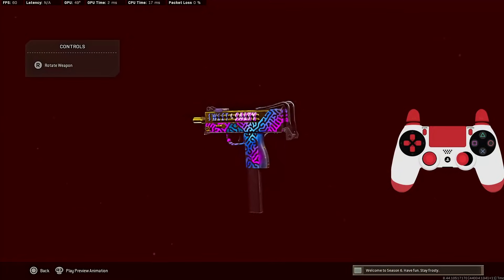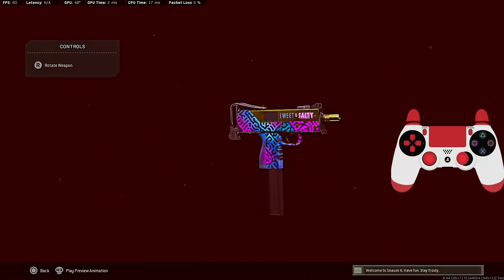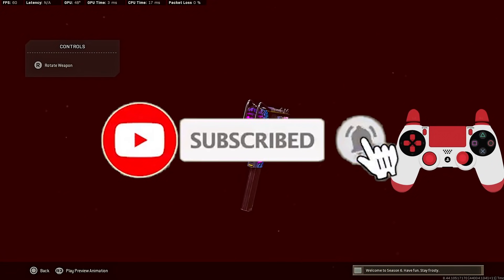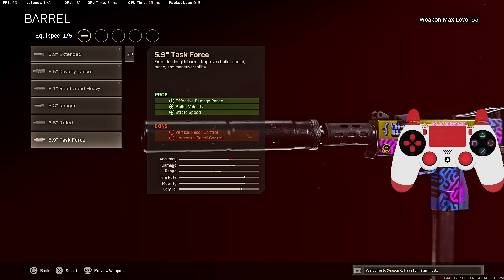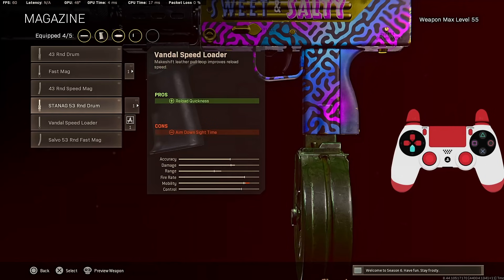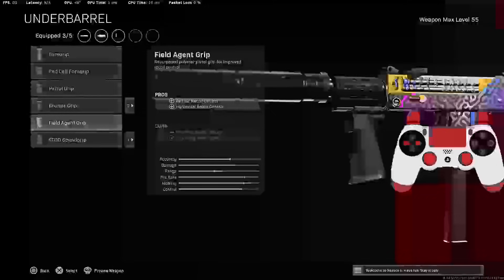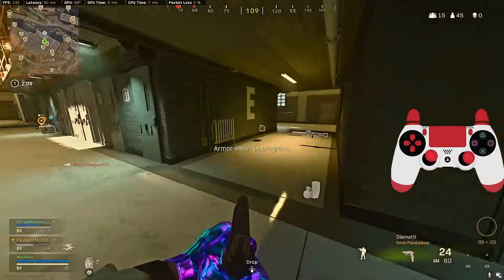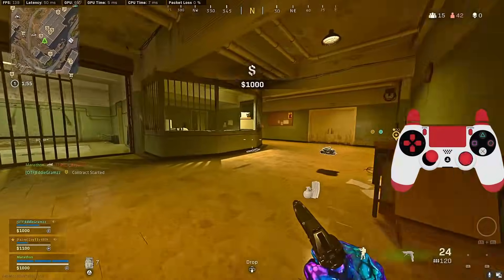35 KILLS w/ SWAGG'S *BROKEN* MAC 10! 😍 (Best Mac 10 Class Setup for Warzone)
35 KILLS w/ SWAGG'S *BROKEN* MAC 10! 😍 (Best Mac 10 Class Setup for Warzone)

0:00 Intro
0:46 Swagg's Mac 10 Class Setup
1:25 Floor Loot
6:39 Mac 10 Gameplay (35 Kills)